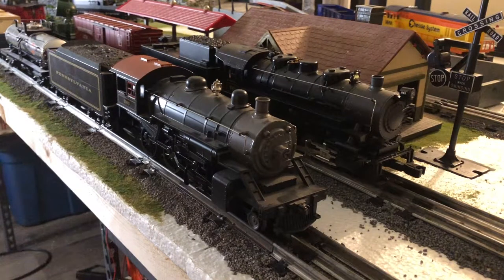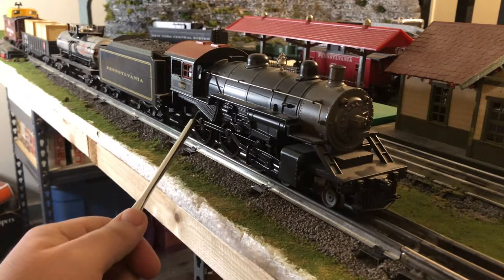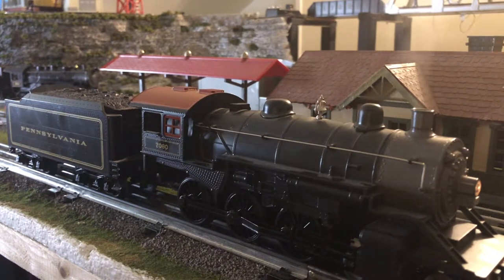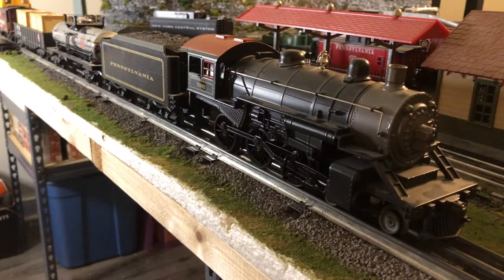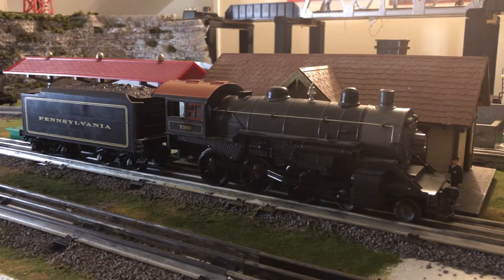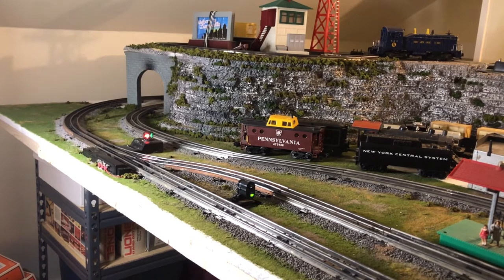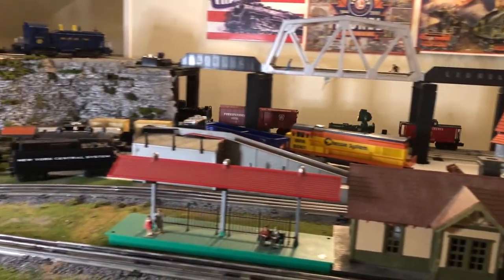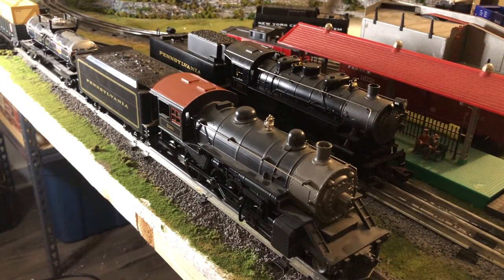MTH Vs. Lionel Starter Sets | 2011 - 13 Catalog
These are 2 ,O-Gauge starter sets that I wanted to compare just in time for the 2020 Christmas Season. Both offer features and/are lacking in areas. In a way both sets compliment each other.

To make it fair - Both are listed as "Starter Sets" which include an Engine, Tender, 2 Freight Cars and a Caboose. Both sets also included a loop of track and a transformer.

The modern day variations make great Christmas gifts and can be found using the links below with some navigation on their pages.

Happy Railroading!